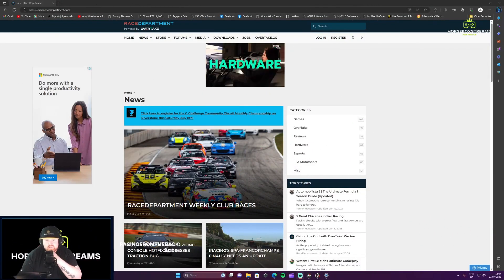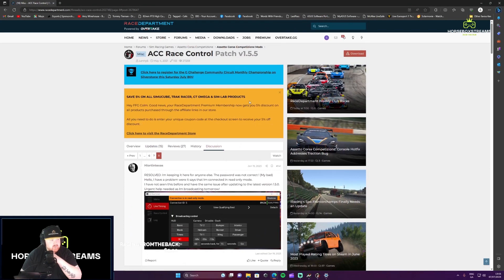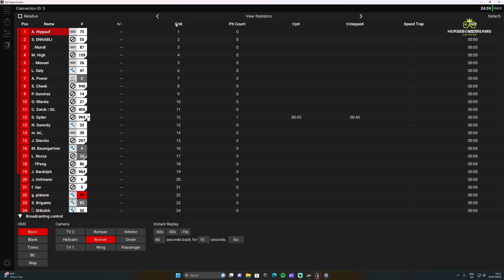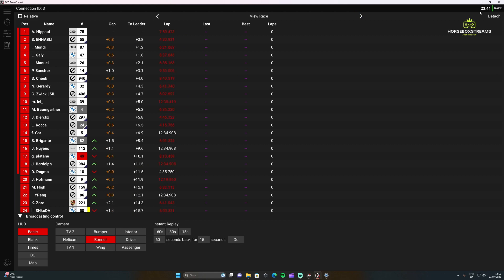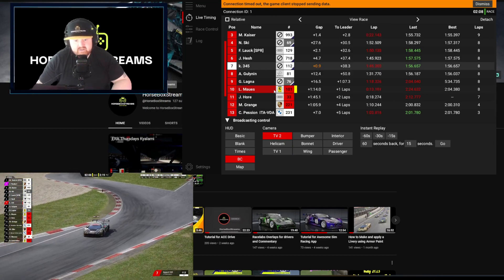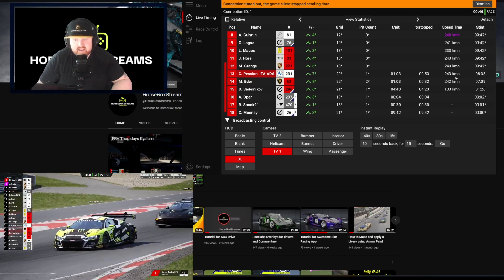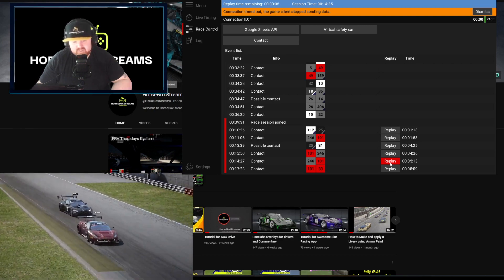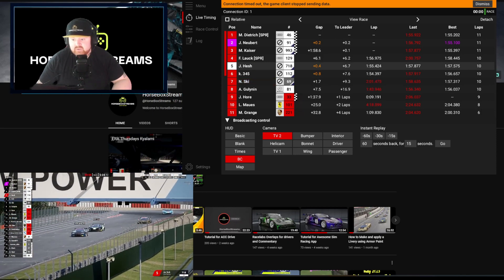Tutorial for ACC Race Control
Hey there welcome to another tutorial.

Race control is a tool for ACC wither your a Broadcaster, Commentator, Driver or Steward and i would recommend this 100%.

From camera control to replays, to the data of stints or pit times, to the logging of incidents with instant reply's if your doing commentary life or for stewards to look back at incidents.
For me its a must have tool.

If you want to find leagues to race in go